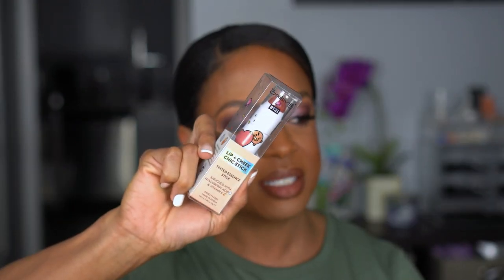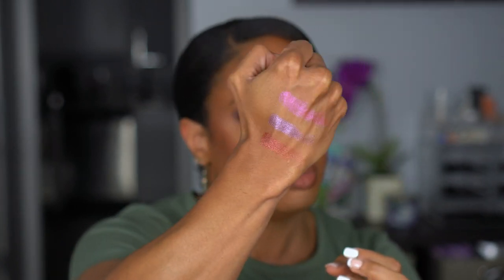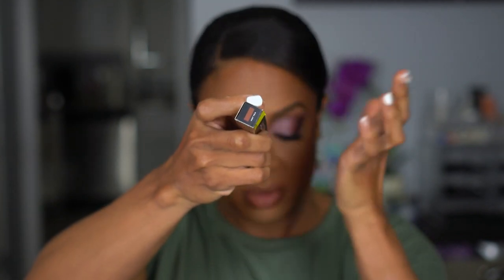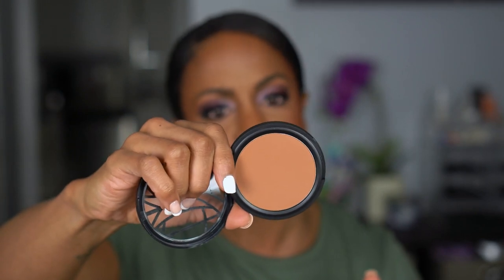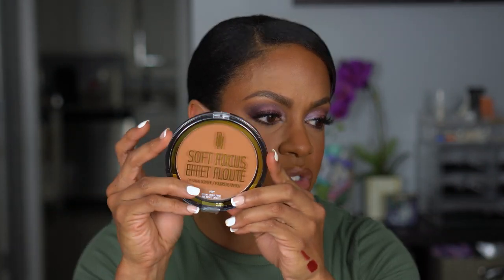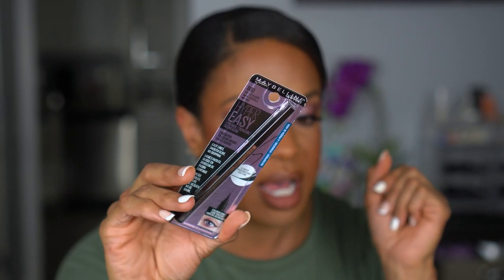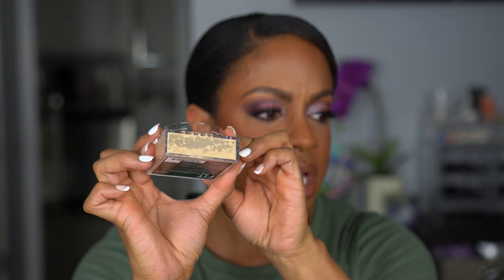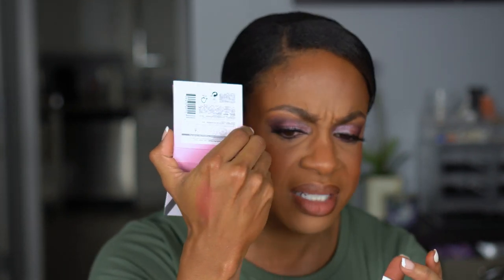It's a HAUL! Target, Sephora, Ulta, and MORE!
An old video but a good one...it's a HAUL! I found this footage and realized I never uploaded it 😭 I know you all love a good haul video, and I have a mixture of high end and drug store products that I know you will want to see! Comment and let me know if you have tried any of these!